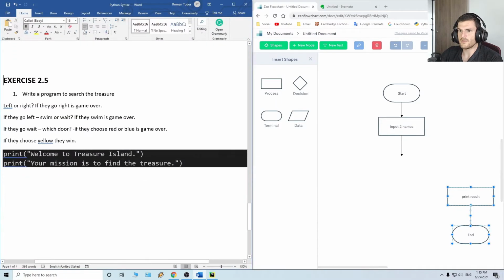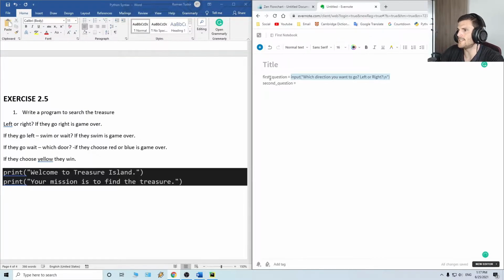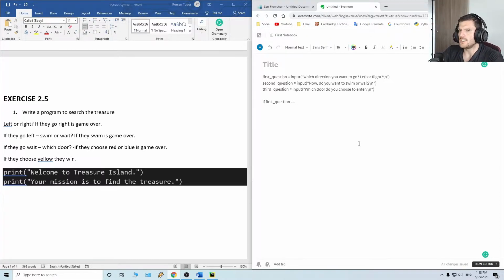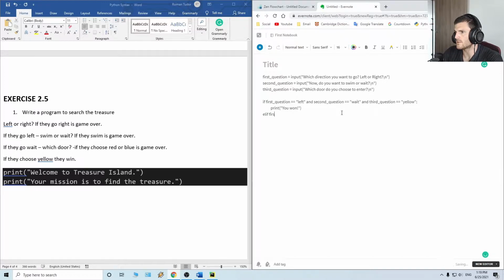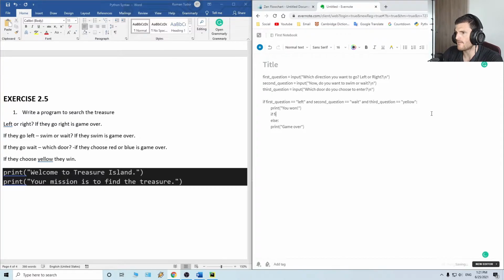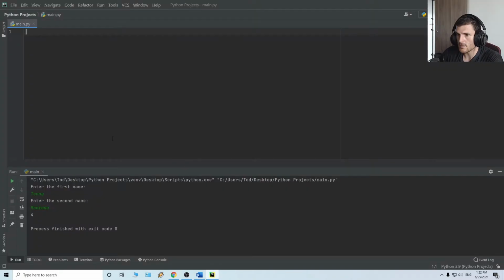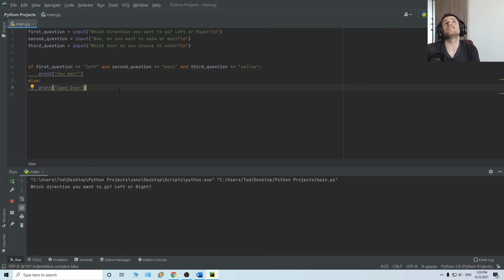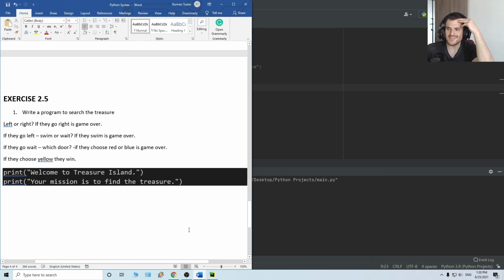Find the treasure | Python Project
If you find the treasure - you will be the best Python explorer! Well... maybe...
Have fun with this one!